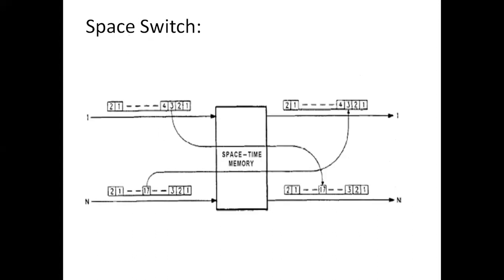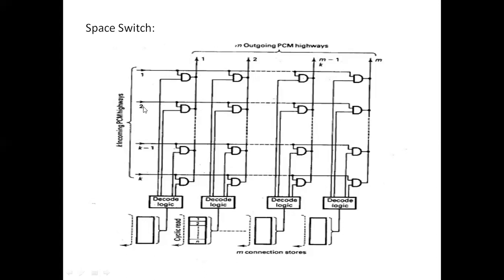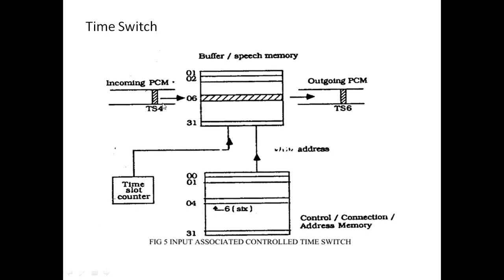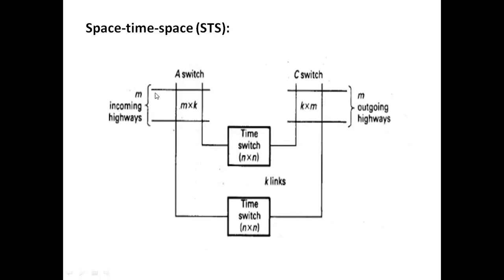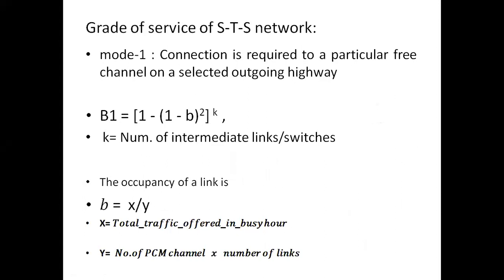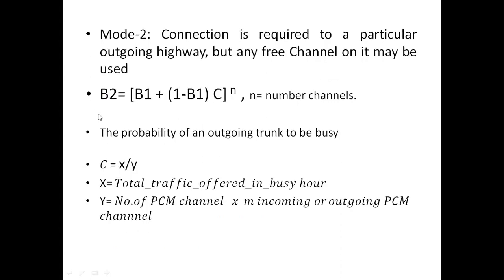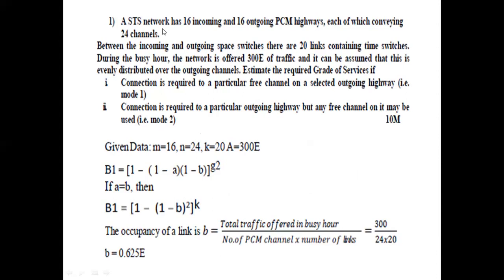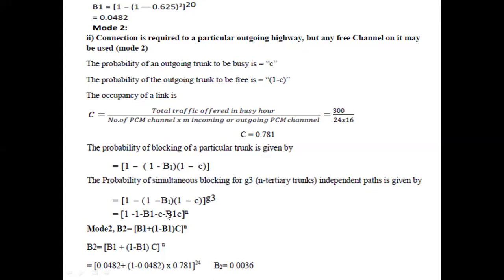Module 4 part 1